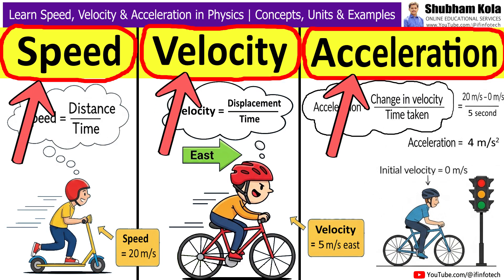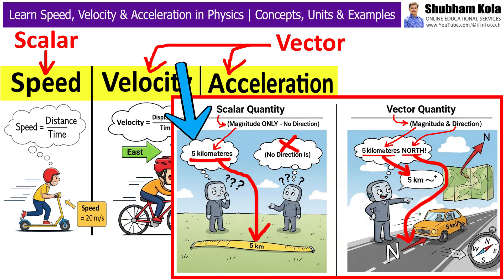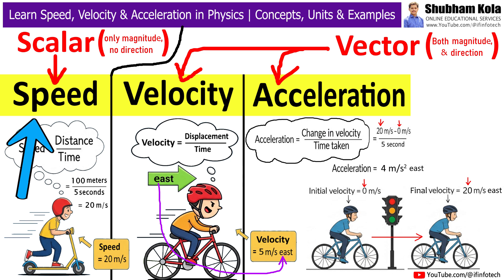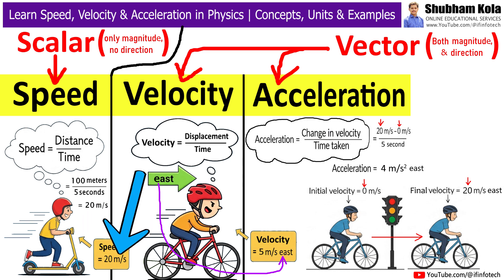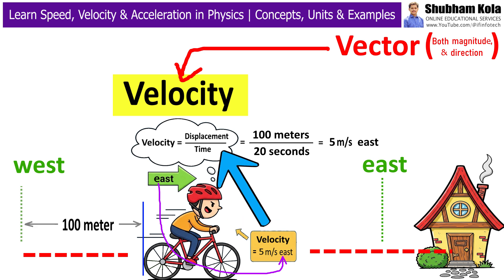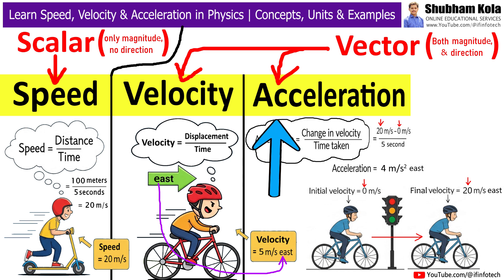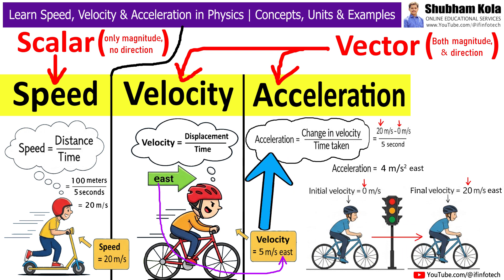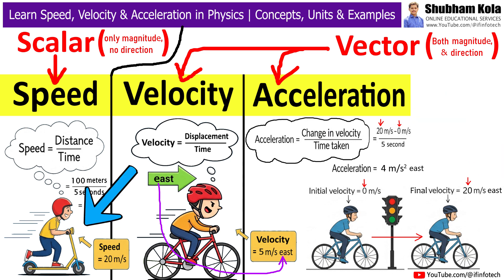Speed, Velocity and Acceleration Explained with Examples | Units, Formulas and Scalar vs Vector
In this video, we break down three essential physics concepts — Speed, Velocity, and Acceleration — in the simplest way possible using one common example: you riding your bike to your friend’s house. We’ll go step-by-step so you not only learn the definitions but also understand the formulas, units, differences, and real-life applications of each term.

📚 What you will learn in this video:
1. Scalar and Vector Quantities – What they mean and how they differ
2. Speed – Definition, formula, units, and example calculation
3. Velocity – How it’s different from speed, formula, units, and example
4. Acceleration – Meaning, positive & negative acceleration (deceleration), formula, and real-life examples

Easy physics formulas to remember:
Speed = Distance ÷ Time
Velocity = Displacement ÷ Time
Acceleration = Change in Velocity ÷ Time

Quick Recap with Example:
Speed = Speed tells you how fast you’re going (e.g., 20 m/s).
Velocity = Velocity tells you how fast and in which direction (e.g., 20 m/s east).
Acceleration = Acceleration tells you how fast your velocity changes (e.g., increasing by 4 m/s every second).

Units used:
Speed: m/s or km/h (scalar)
Velocity: m/s or km/h + direction (vector)
Acceleration: m/s² + direction (vector)

Perfect for students preparing for Class 9, 10, 11, 12 Physics
Helpful for competitive exams like UPSC, SSC, NEET, JEE, and other science entrance tests
Easy to understand with real-life relatable examples
Designed for both beginners and quick revision

📌 Timestamps:
00:00 – Start
00:07 – Introduction
00:25 – Scalar and Vector Quantities
01:25 – Speed
02:27 – Velocity
03:49 – Acceleration
05:14 – Summary & Recap

Fair dealing is a use permitted by copyright law that might otherwise be infringing. Non-profit, educational, or personal use tips the balance in favor of fair dealing. The content in this video is collected from books, media, internet space, etc. This is strictly for educational and informational purposes and is not intended to be advice or a recommendation of any kind whatsoever. We are sharing knowledge in the form of videos. The faculty is not a subject expert but is providing small basics on engineering topics. While we endeavor to keep the information up to date and correct, we make no representations or warranties of any kind, express or implied, about the completeness, accuracy, reliability, suitability, or availability with respect to the video or the information, products, services, or related graphics contained in the video for any purpose. Any reliance you place on such information is therefore strictly at your own risk. In no event will we be liable for any loss or damage, including without limitation, indirect or consequential loss or damage, or any loss or damage whatsoever arising from loss of data or profits in connection with the use of this video.